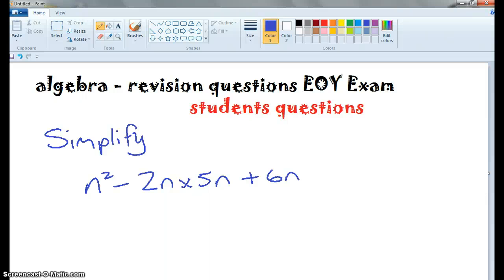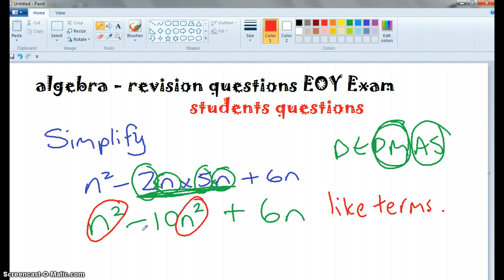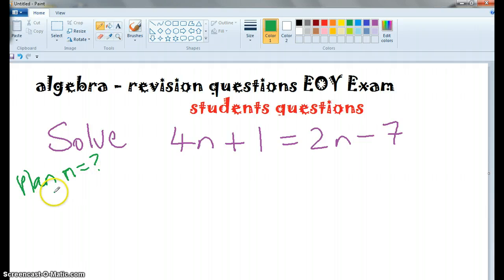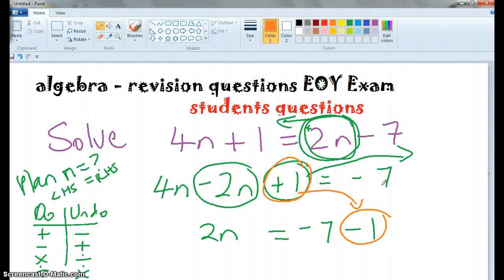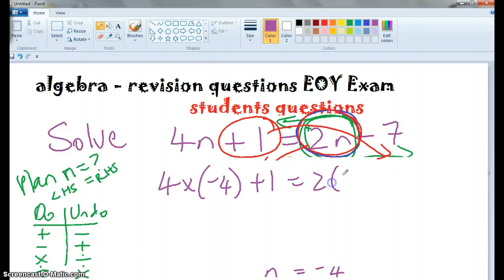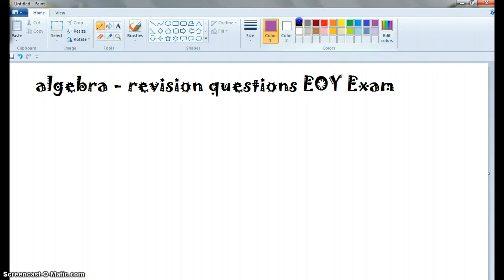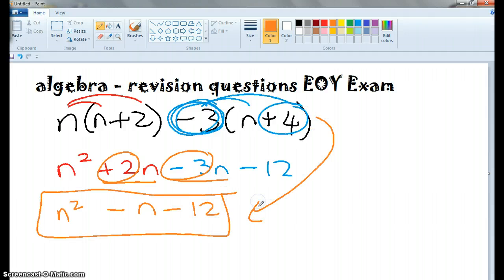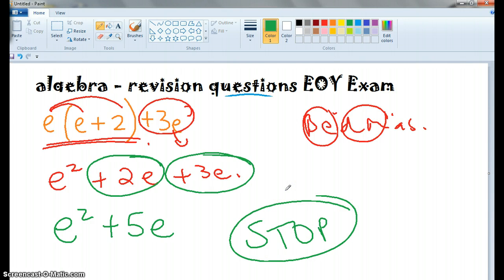9mat Algebra EOY Exam